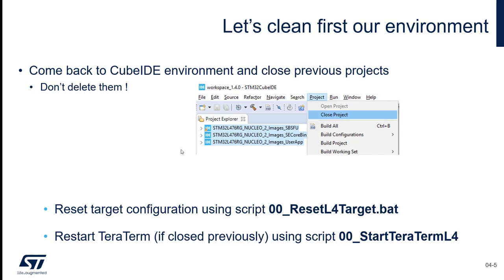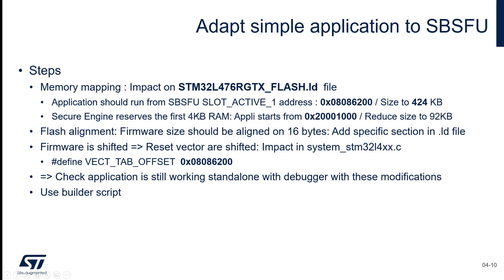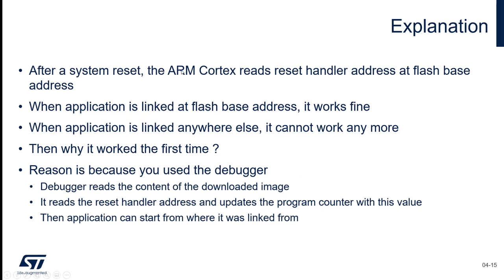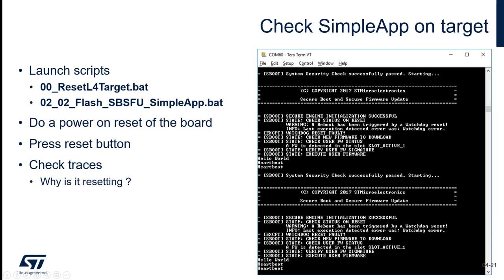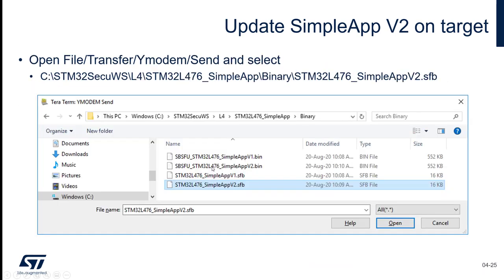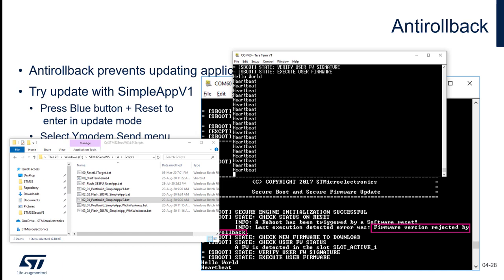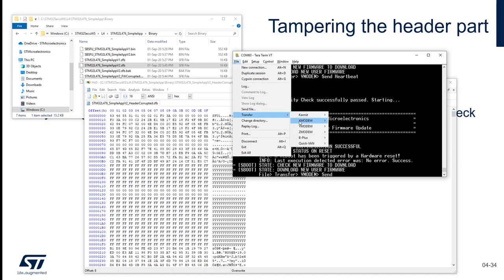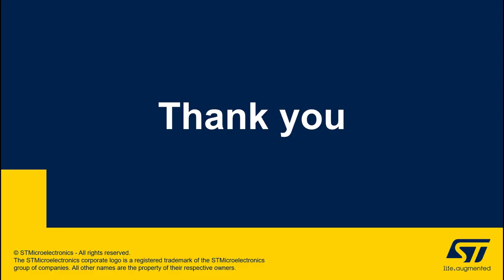Security Part6 - STM32 security ecosystem - 04 Experience SBSFU benefits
Learn about STM32Trust security framework

Get familiar with the combination of our knowledge, ecosystem and security services and practice during hands-on use cases implementing SBSFU on STM32 MCUs.

Course outline
•           Introduction
•           Building SBSFU - lab
•           SBSFU presentation
•           Experience SBSFU benefits - lab
•           Adding protections – lab
•           STM32Trust introduction
•           TrustZone presentation
•           TFM implementation on STM32L5
•           TFM experience - lab
•           Summary